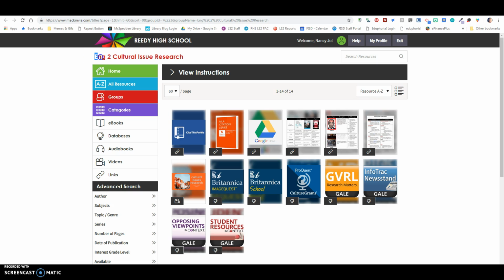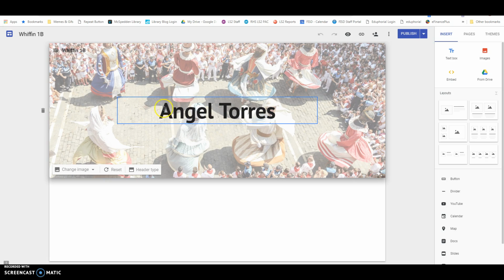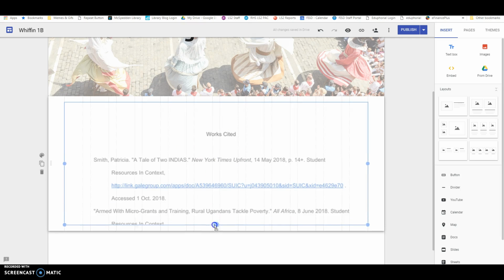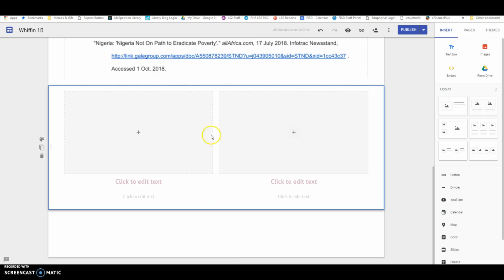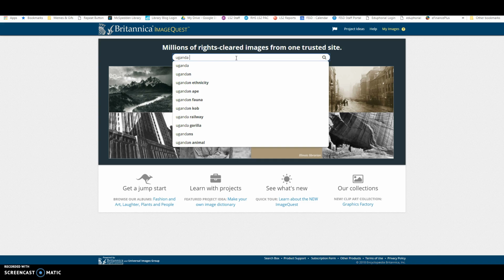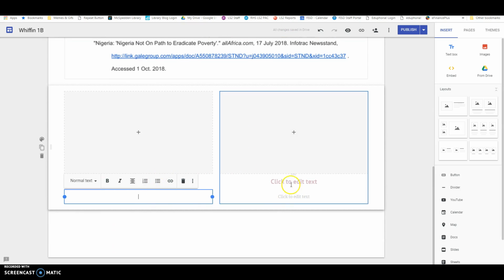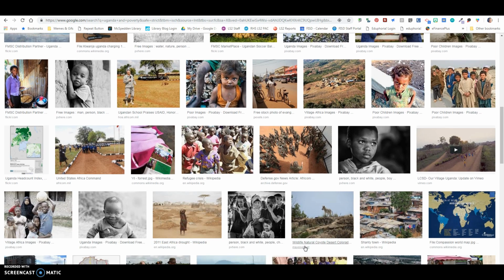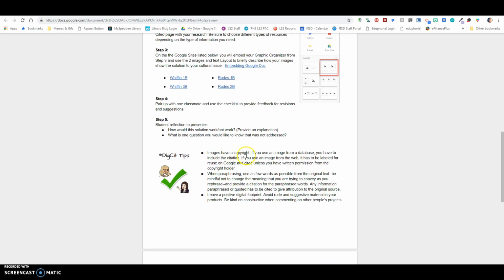Eng 2 Cultural Issues Research Google Site & Images